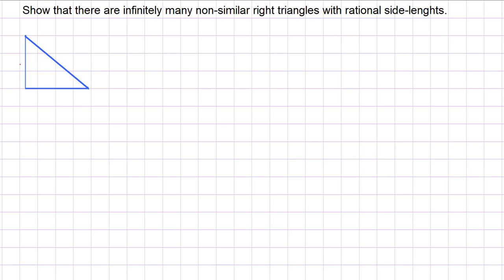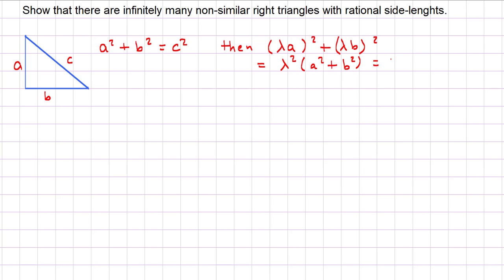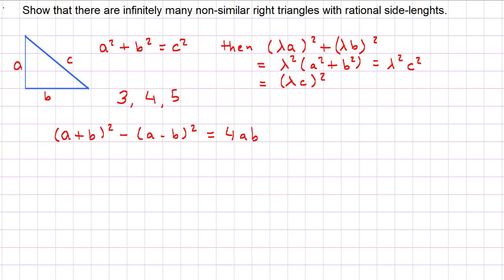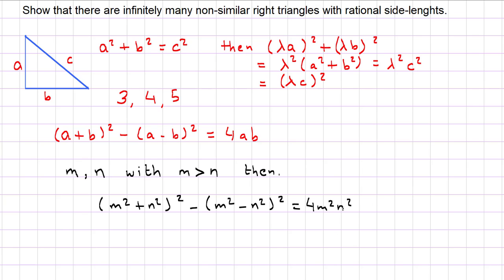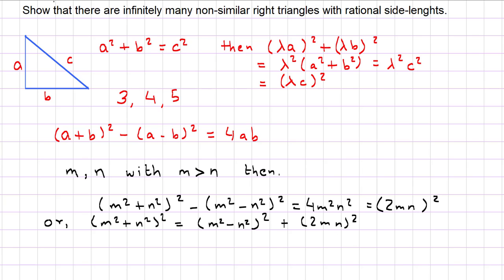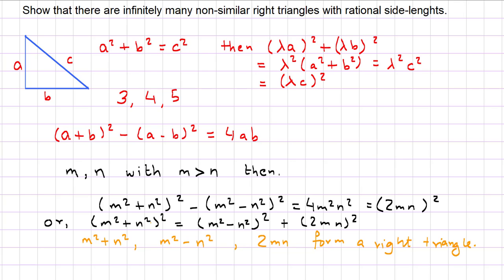Rational Right Triangles | A Course of Pure Mathematics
Hi, in this video we find a way to generate right triangles with rational side lengths.